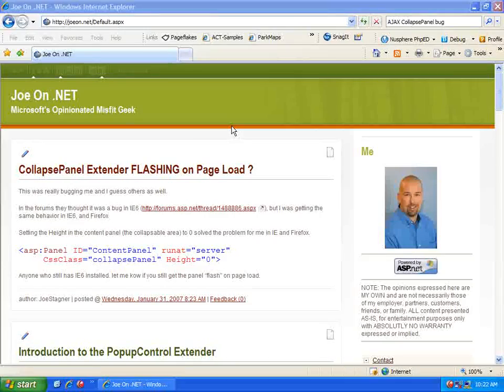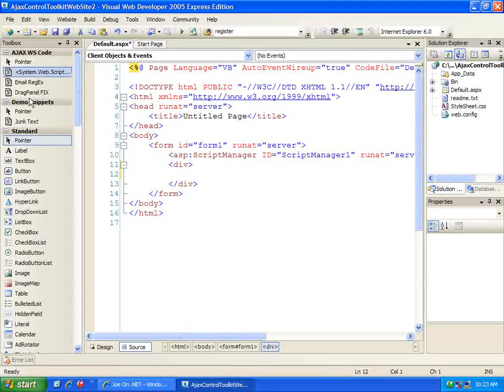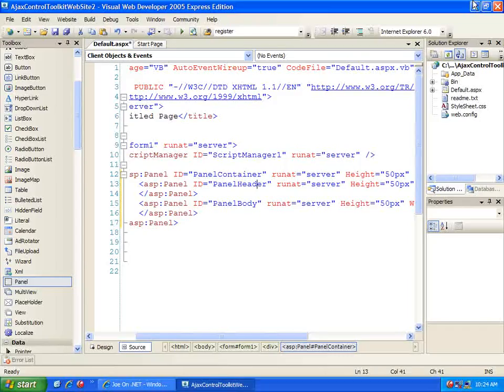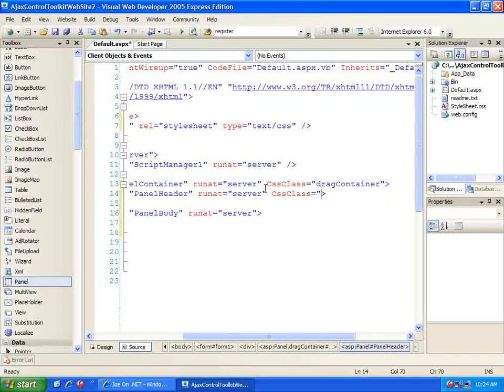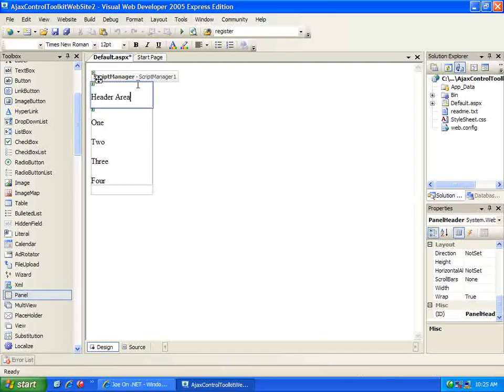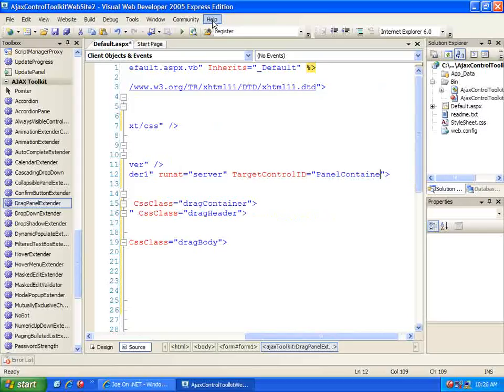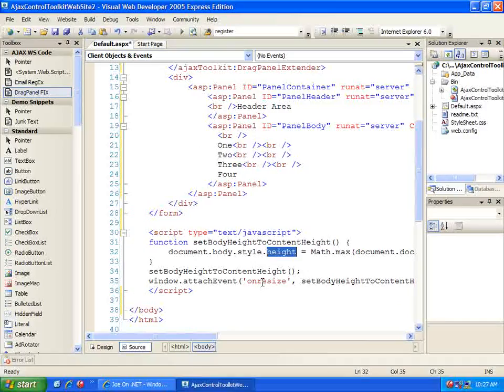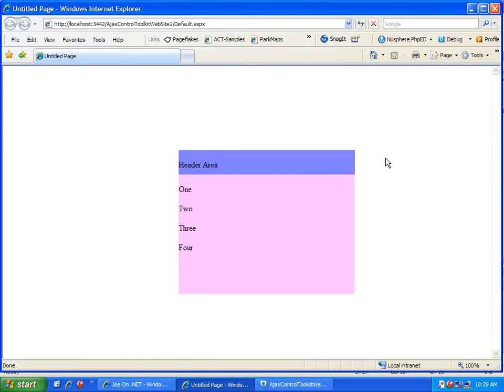Test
ajax control